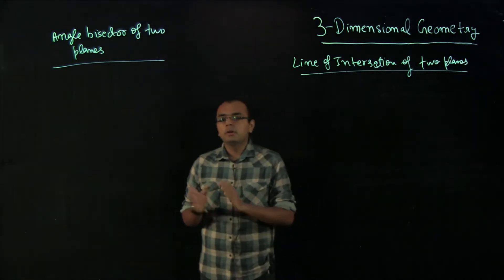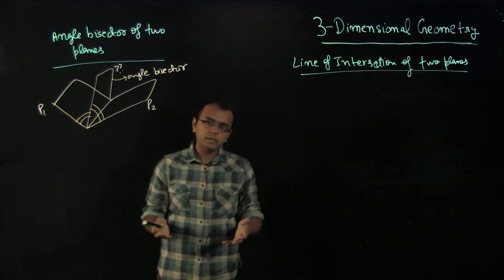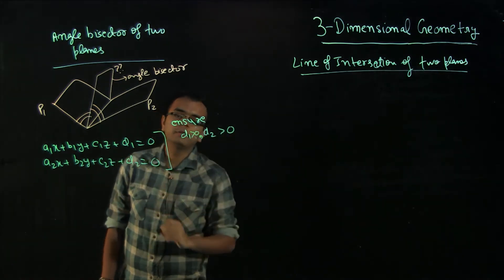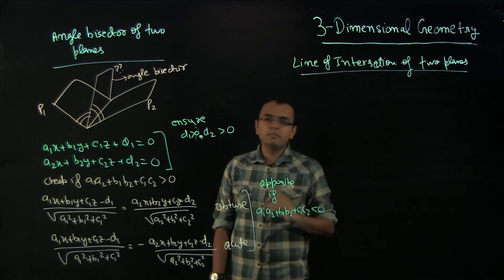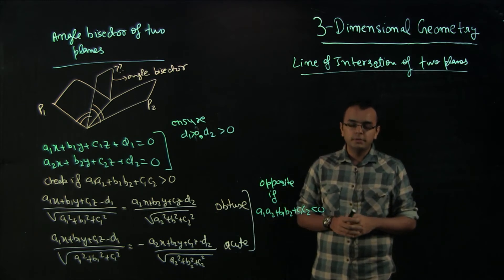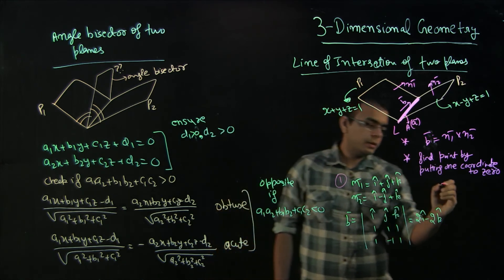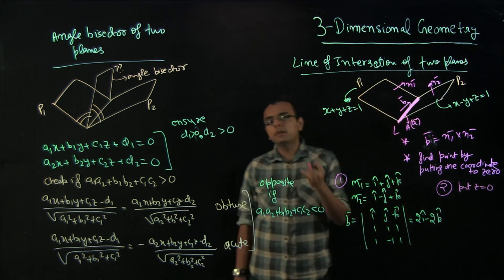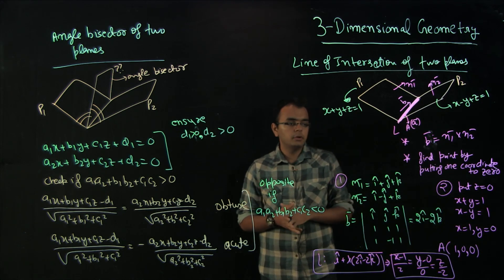Lecture 06 3-Dimensional Geometry, Angle Bisector and Line of Intersection of Two Planes